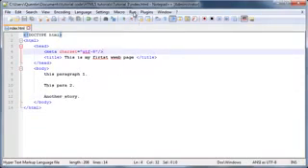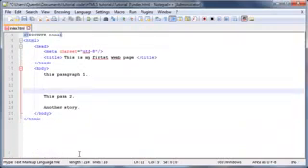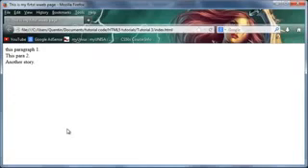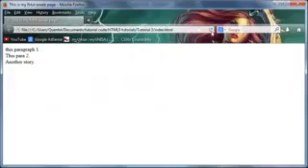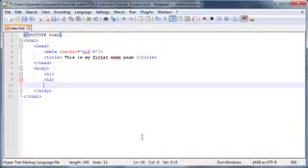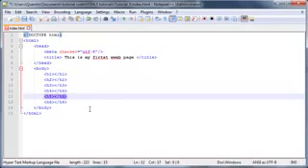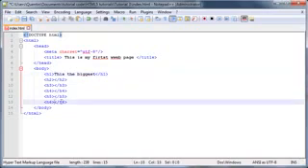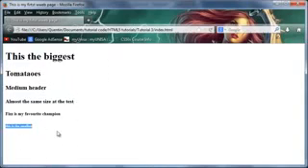HTML5 and CSS3 beginners tutorial 3 line breaks, paragraphs and headers low